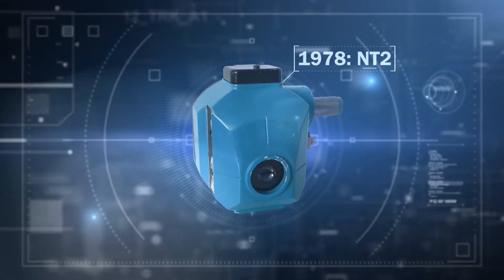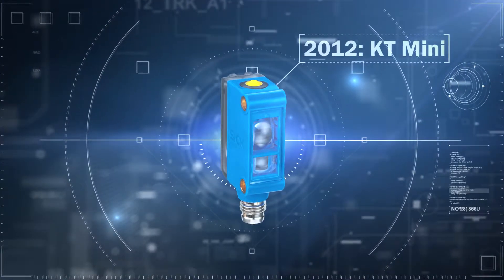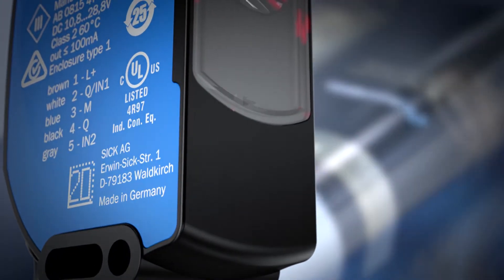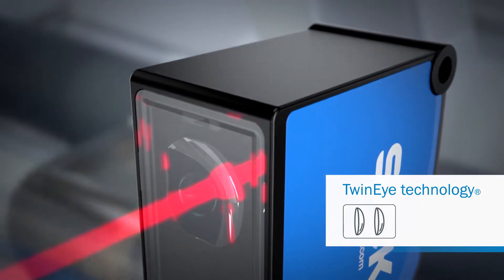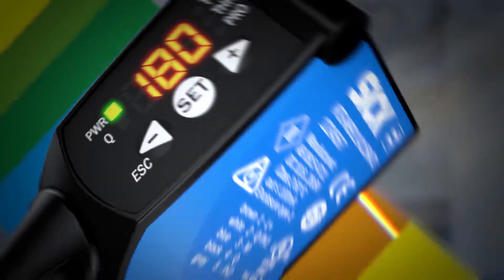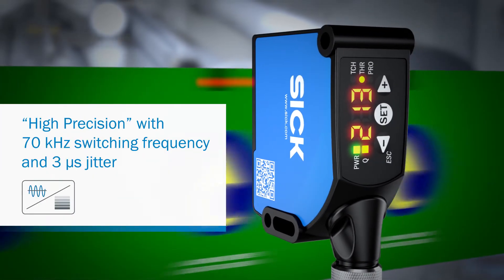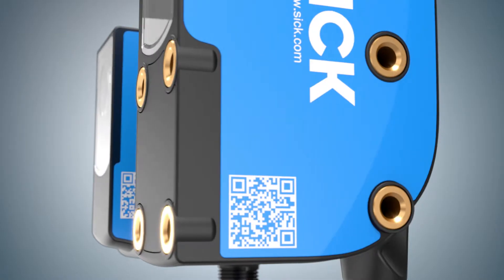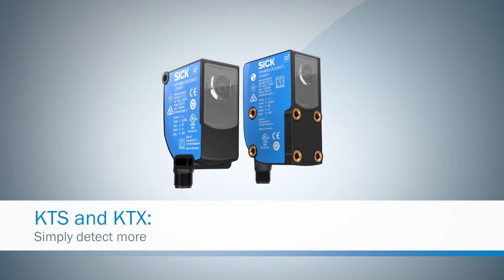KTS et KTX: la nouvelle ère des capteurs de contraste SICK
Rien ne s'améliore simplement. Sauf ceci : notre nouveau KTS et KTX, intègrent plus que la fiabilité et la disponibilité des capteurs de contraste du leader technologique du marché. Nous allons plus loin : TwinEye-Technology®, écran multifonctionnel, options de réglage individuel. Nos capteurs de contraste détectent maintenant les couleurs. Les avantages ? Performances et stabilité des processus significativement plus élevées et plus applications possibles. Tout cela sans rien changer.